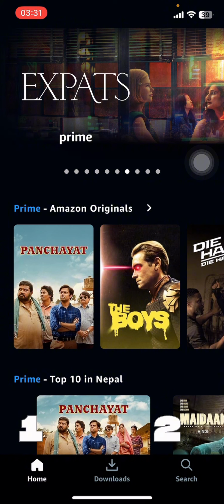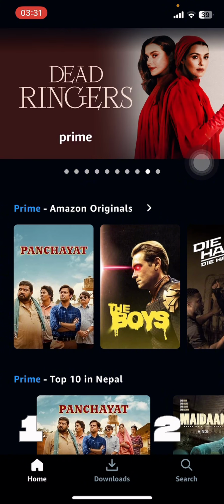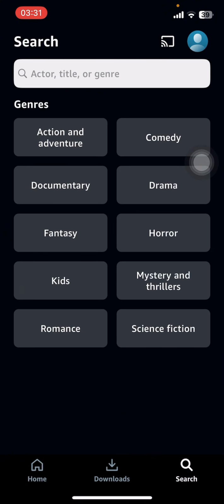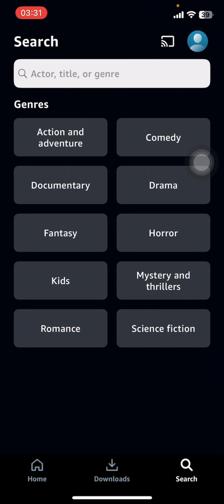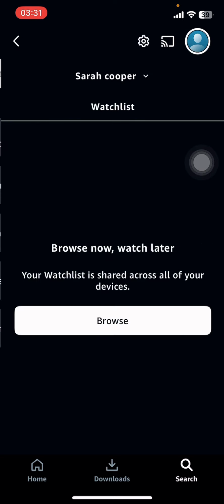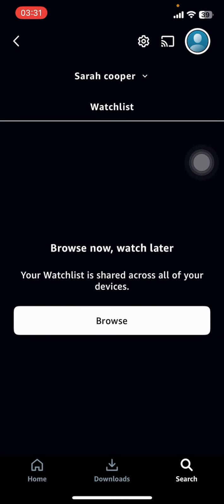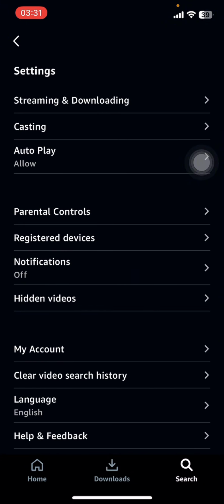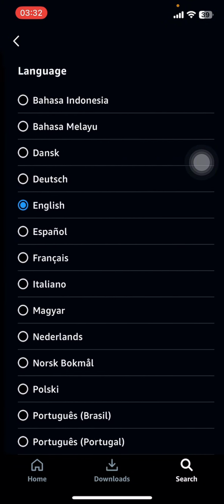How To Change Amazon Prime Language To Hindi | Change Prime Video Language 2024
Learn how to make amazon prime video language hindi from english. So make sure to watch the video till the end and follow the steps for changing your language on amazon prime in ios or android device.